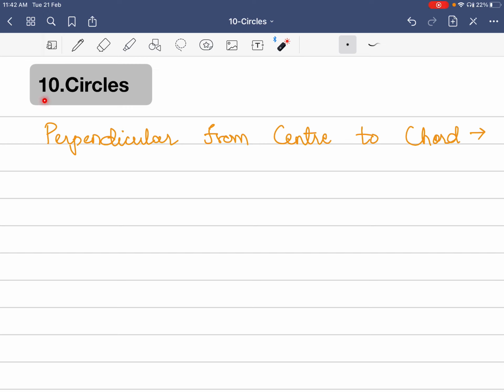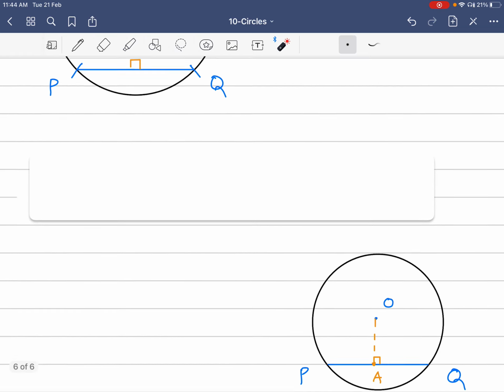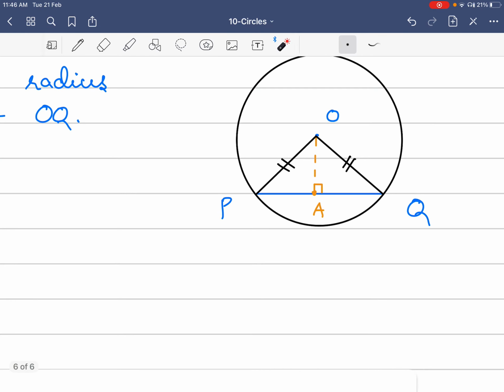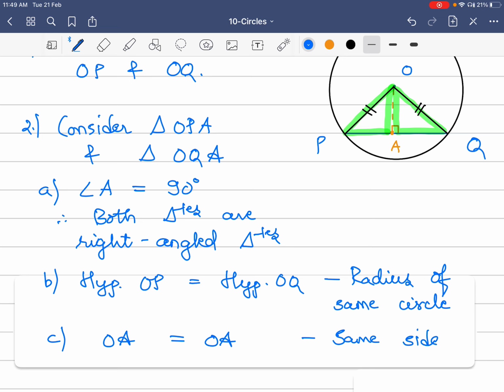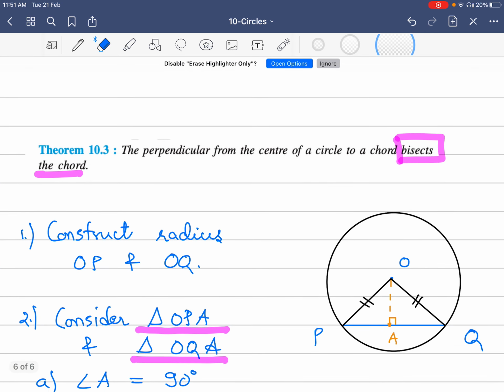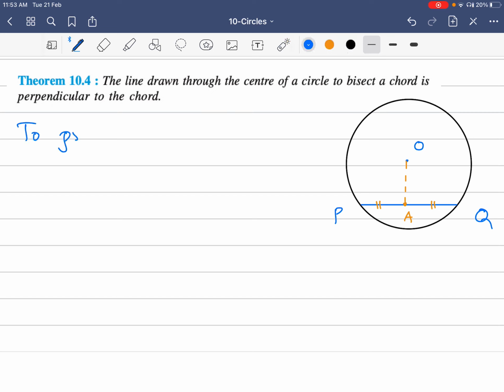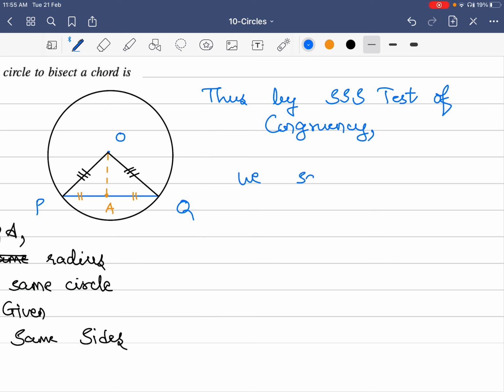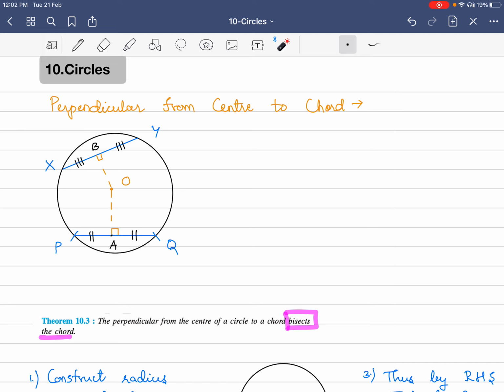Proof → perpendicular drawn from centre of circle to a chord, bisects the chord